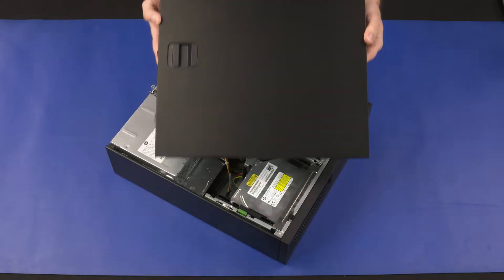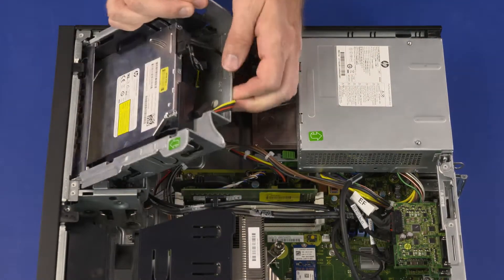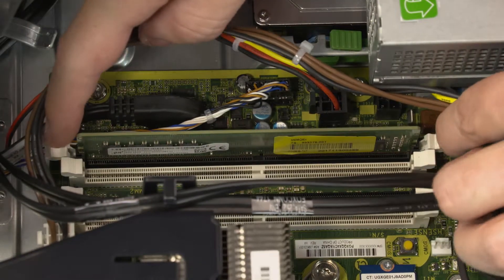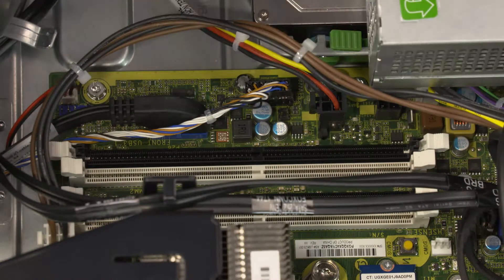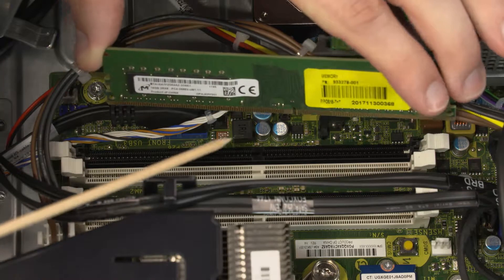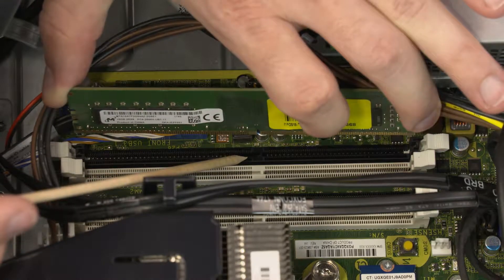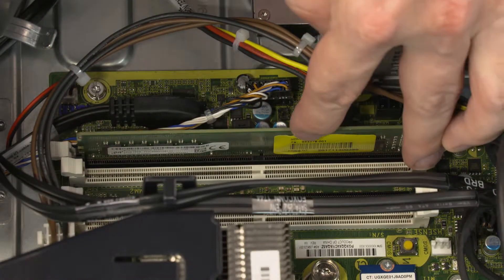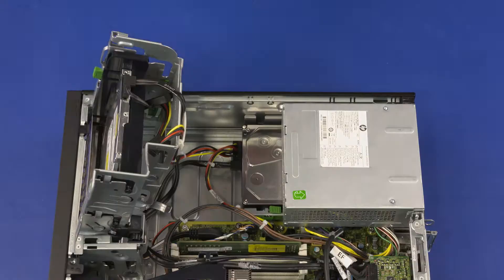Remove the Memory Module | HP Engage Flex Pro and HP RP5 Retail System, Model 5810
Learn how to remove and replace the memory module for the HP Engage Flex Pro Retail System and HP RP5 Retail System, Model 5810